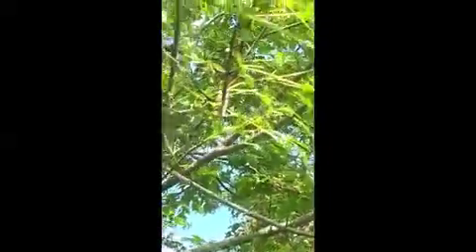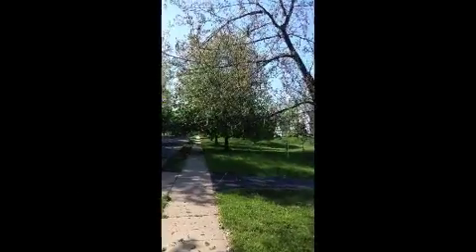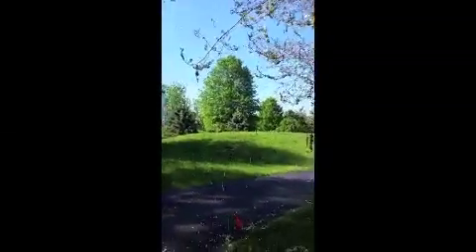Cankerworms Defoliating Trees in Bucks County PA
Cankerworms have invaded Bucks County PA.  Giroud Arborists Erik Rodgers in Yardley, PA and Drew Slousky, in Doylestown, PA show the destruction found on Maple trees.  Left untreated, Cankerworms can kill the host tree and then move on to surrounding plants.